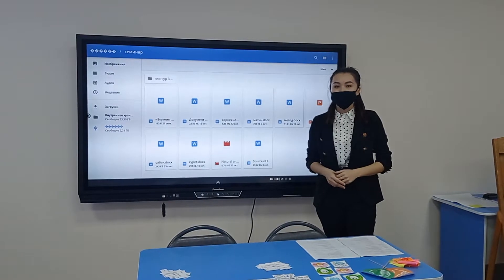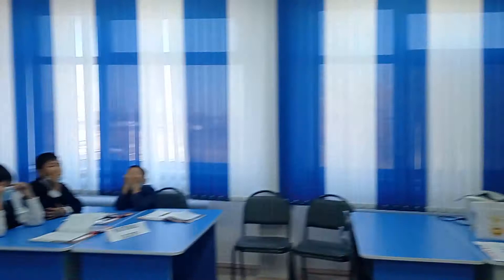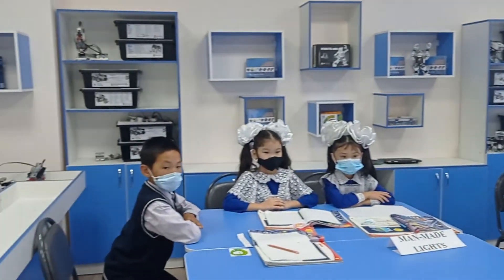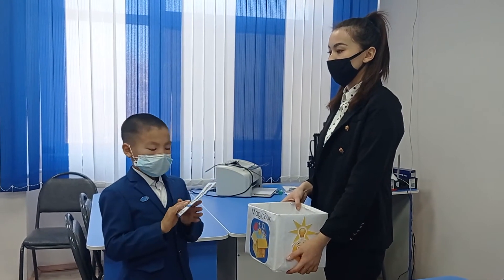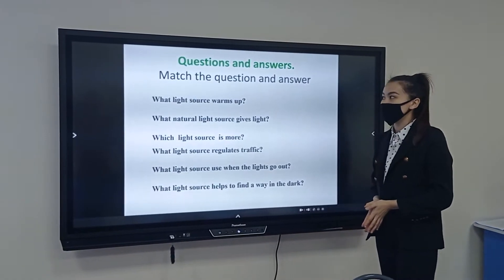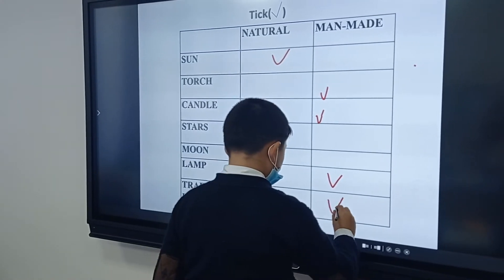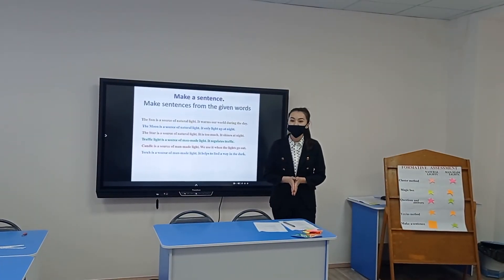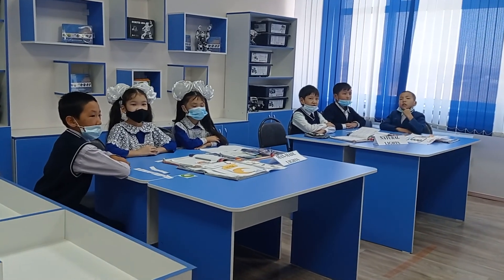Ағылшын тілі пәнінен қалалық семинар. Ынтымақ Инабат. Тақырып: “Sources of light “ 3-сынып.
"Ақмола облысы білім басқармасының Степногорск қаласы бойынша білім бөлімі Ақсу кентінің №1 жалпы орта білім беретін мектебі"КММ
Ағылшын тілі пәнінен қалалық семинар
Мұғалім: Ынтымақ Инабат
Тақырып: “Sources of light “
3-сынып